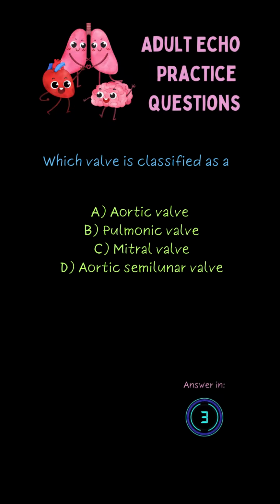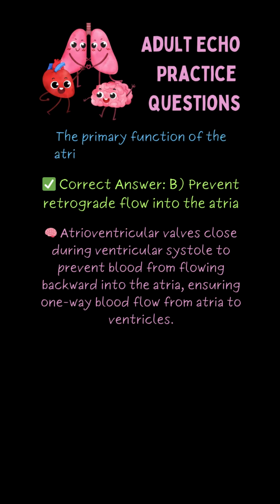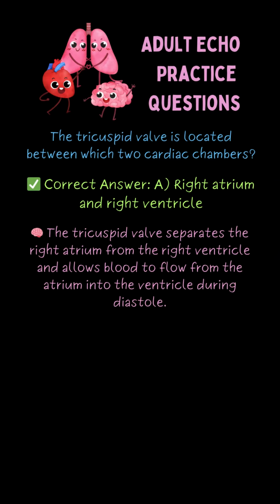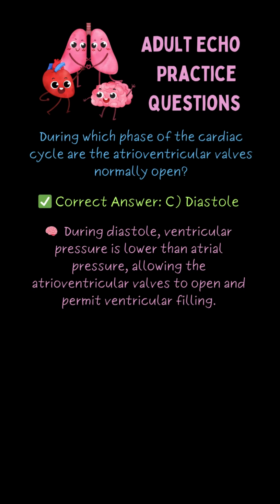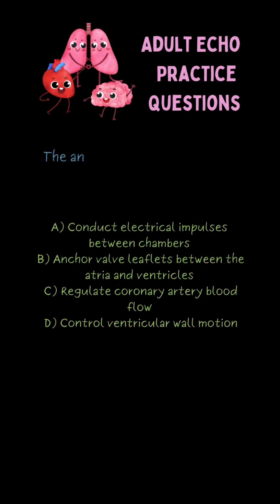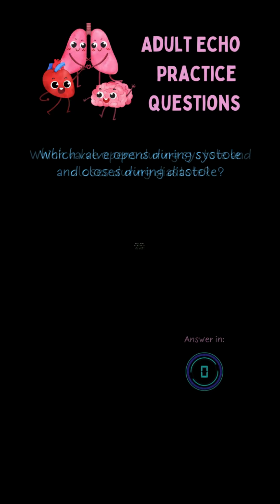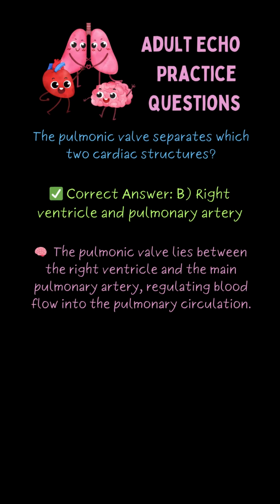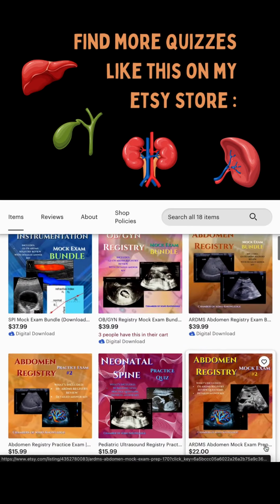Cardiac Valves 101: A Beginner's Quiz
Studying for the Echo Registry can feel overwhelming, especially when it comes to cardiac valves — so I turned the must-know concepts into a quiz-style review to help it actually stick.

In this video, you’ll be tested on:
• Atrioventricular vs semilunar valves
• Valve function during systole and diastole
• Tricuspid vs mitral valve differences
• Pulmonic and aortic valve anatomy
• Registry-style valve questions you will see again

I’m aiming to be triple registered by graduation, and creating quizzes like this is how I stay sharp while helping other echo students do the same.

If you’re studying echocardiography, cardiac sonography, or preparing for the Echo Registry, this video is for you.

👉 New quiz videos added regularly.